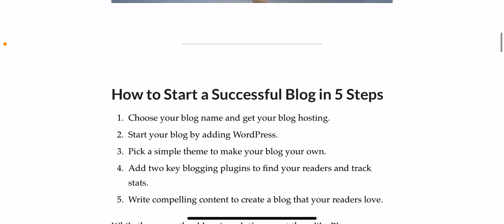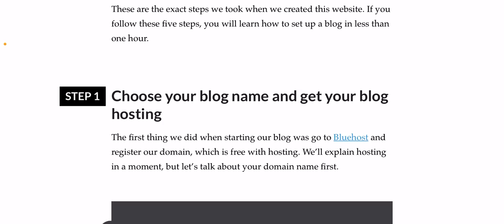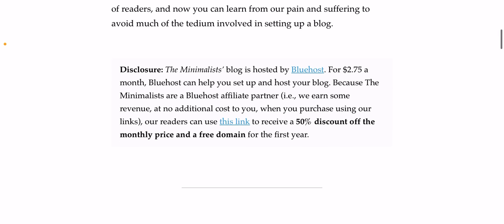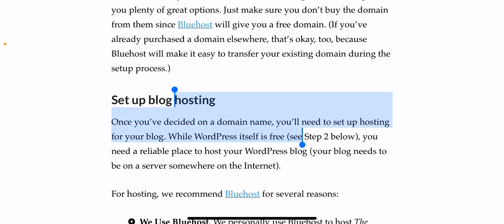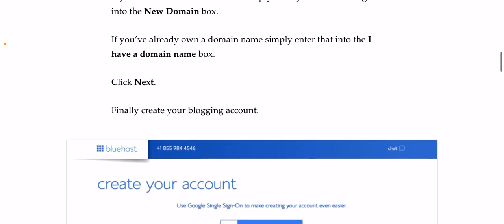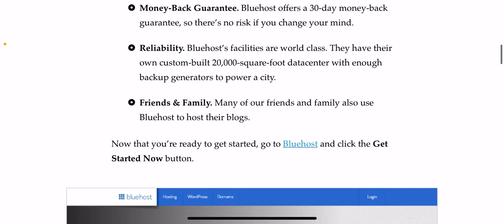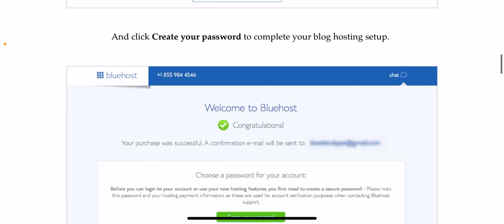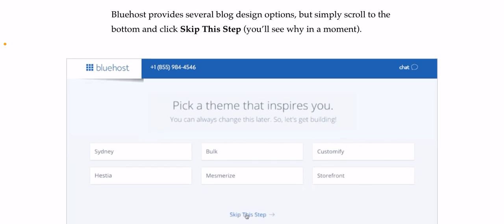How to Build a Blog | Beginners Guide & Tutorial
We all have a misconception that to become a successful blogger you need to be a good writer. This is very far from the reality  because people approach to blog site so as to have some personal perspective so bloggers write their blog in an informal style.

Also, you don’t need to be perfect to make a successful blog like you don’t have to read hundreds and thousands of books. All you need to do is to get the experience from the person who is already successful and rectify their mistakes.